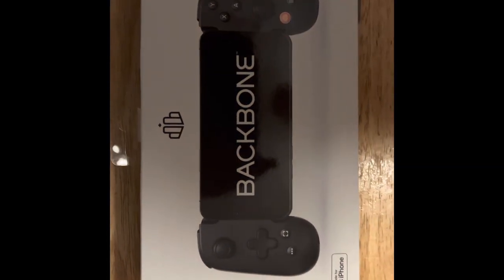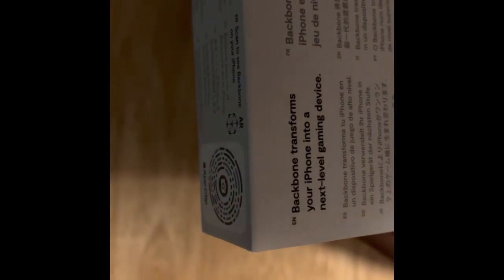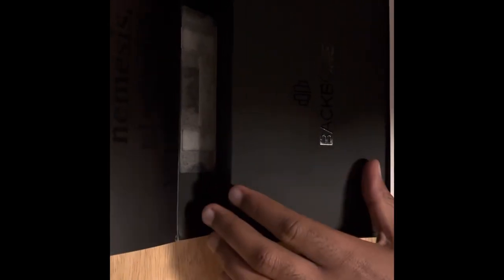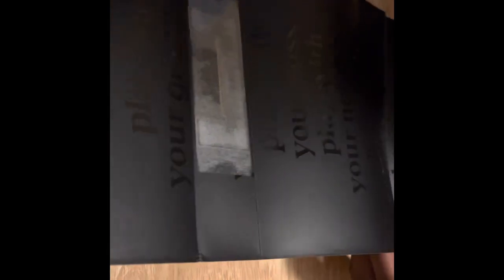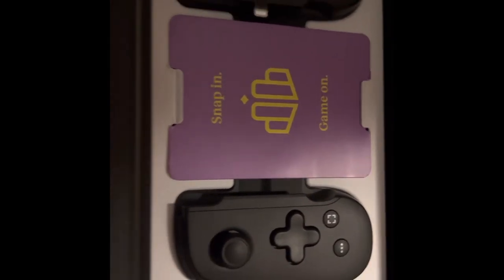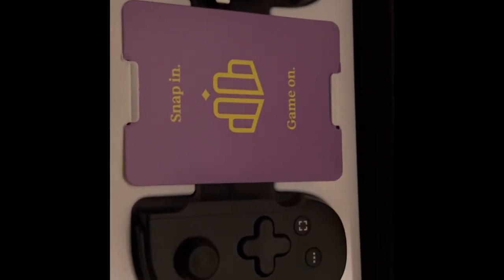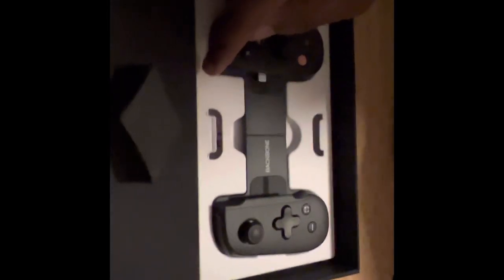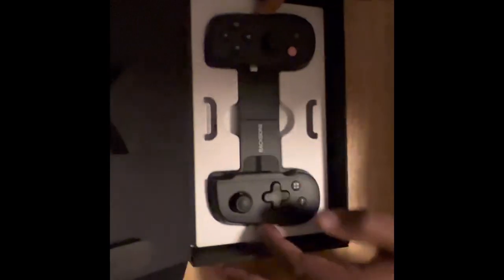Unboxing the Backbone controller